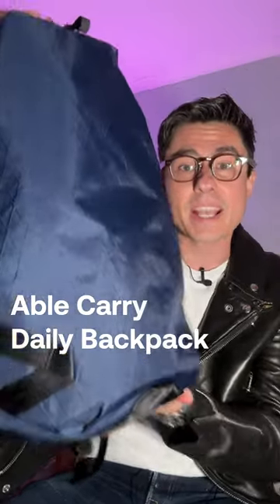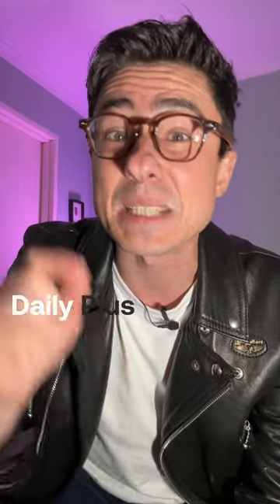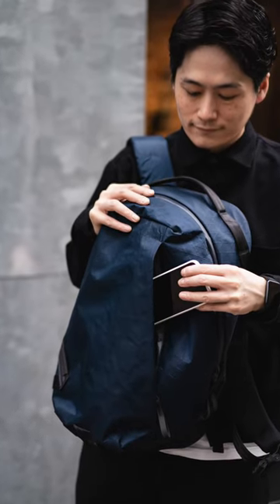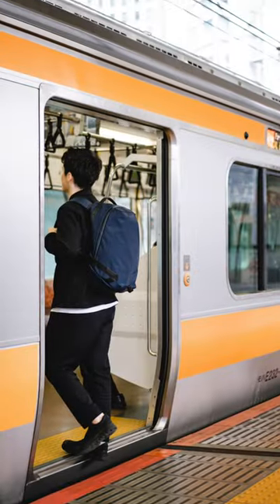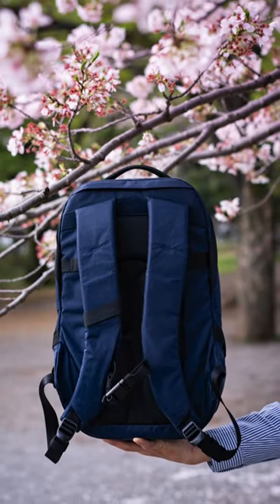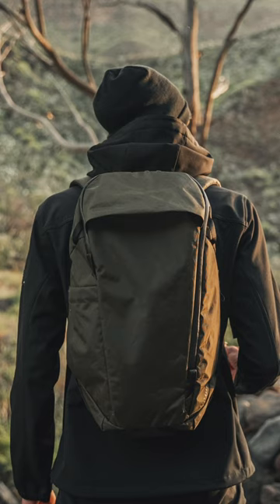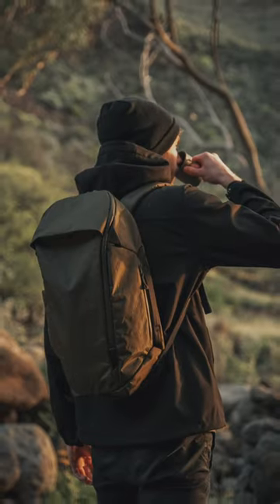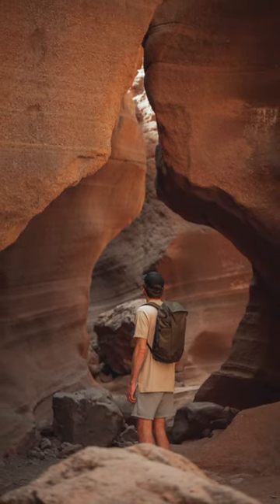Finally! New Able Carry colours!